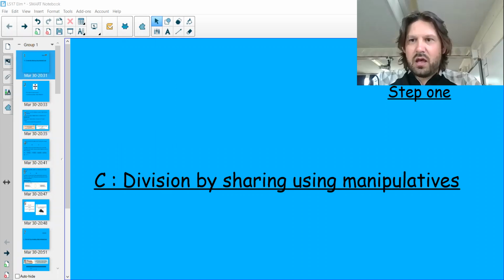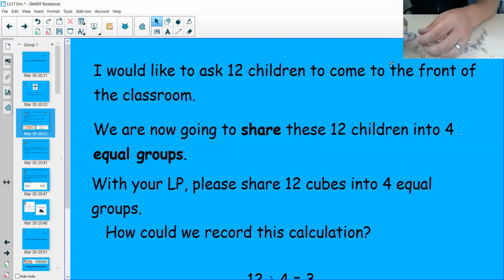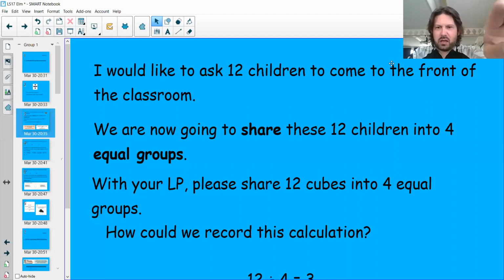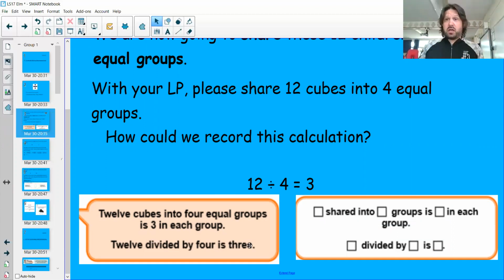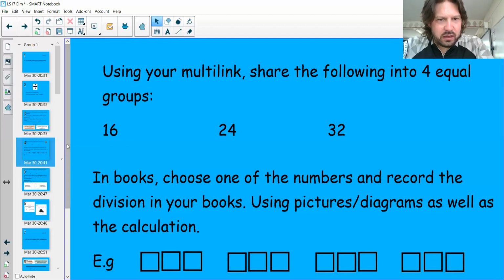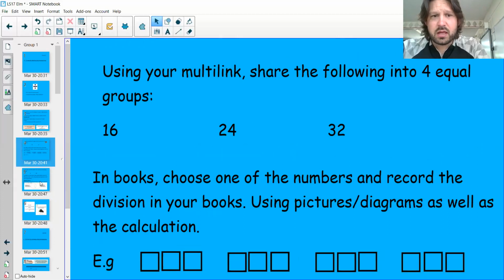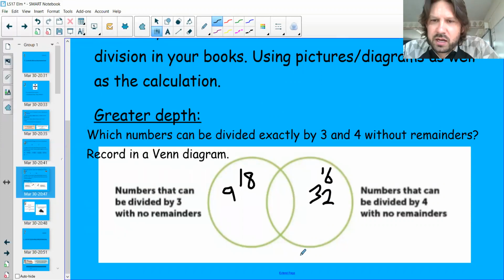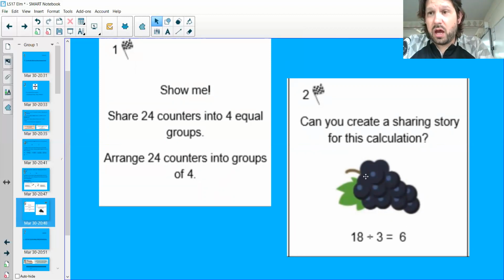Maths 1 Division